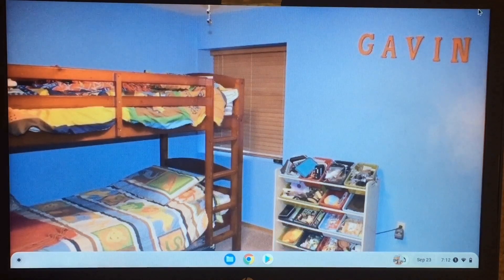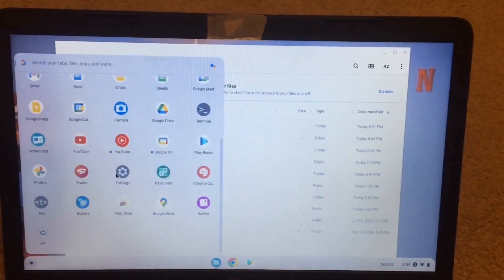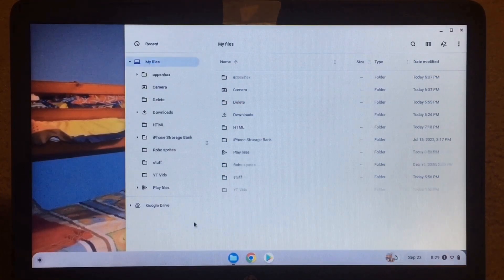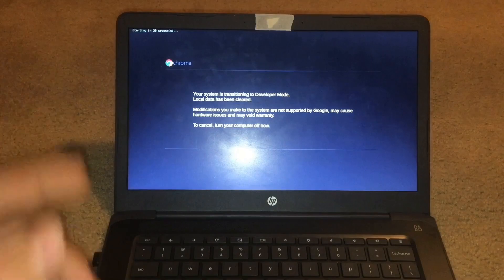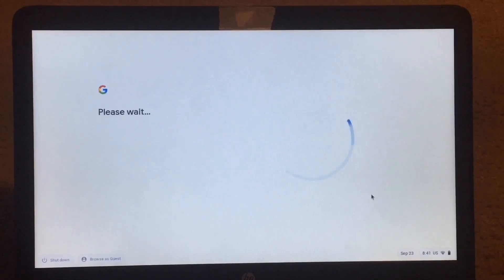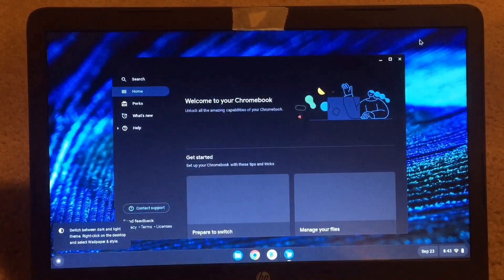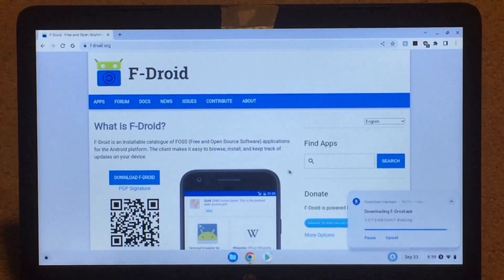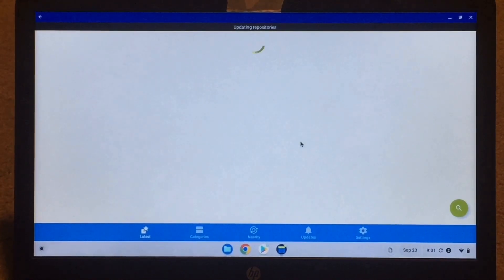How To Activate ChromeOS Developer Mode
Hey guys in this video I will show how to activate ChromeOS developer mode.